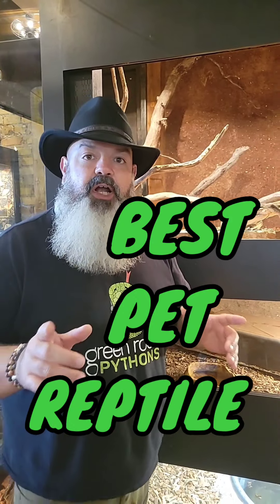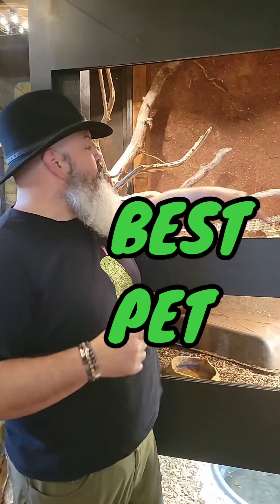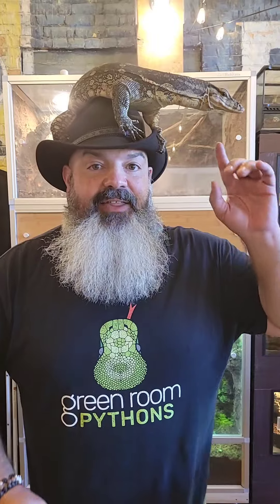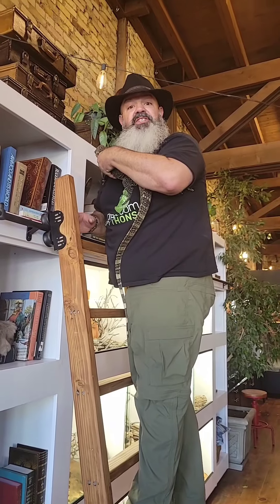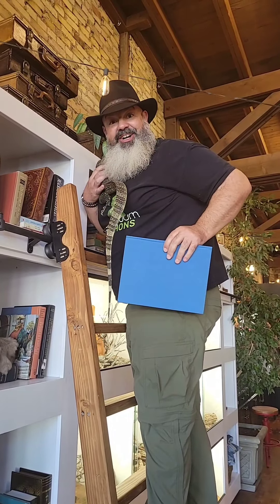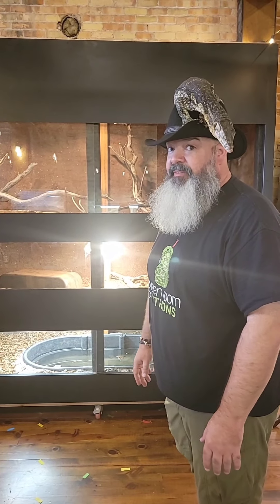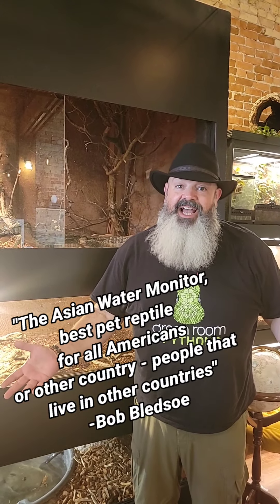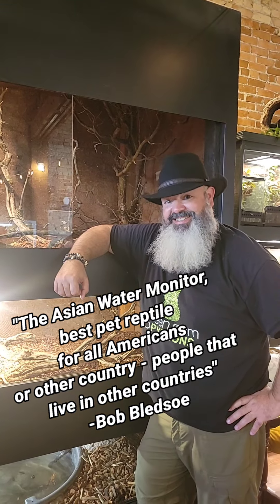Best Pet Reptile! Spoiler: It's not a snake!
I'm in a big competition with a bunch of YouTubers at Clint's Reptile Room - One of our tasks was to choose the best pet reptile in the room and make a video explaining why it's the best. I believe I've made my case. *mic drop*